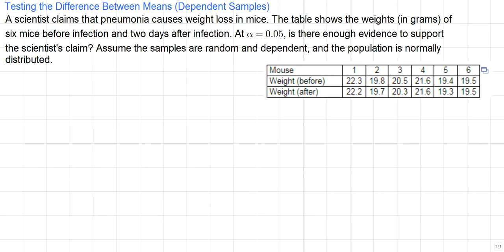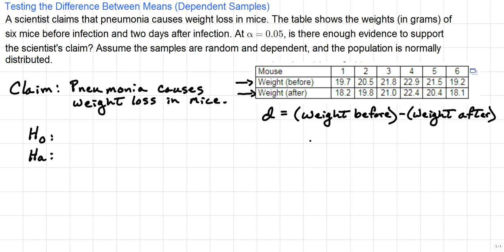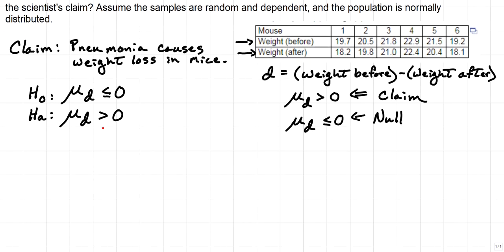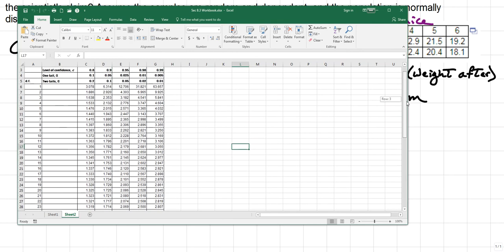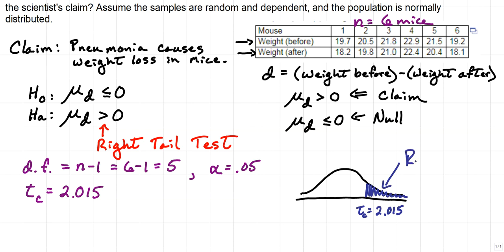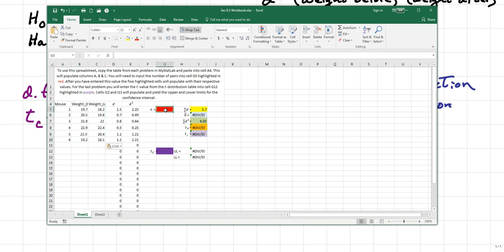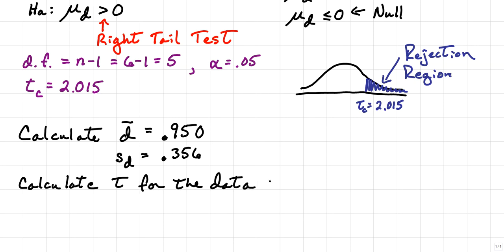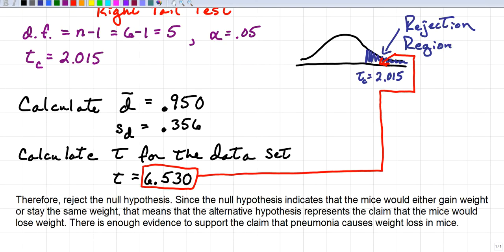Testing the Difference Between Means (Dependent Samples)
Using an Excel spreadsheet to test the difference between means of dependent samples.